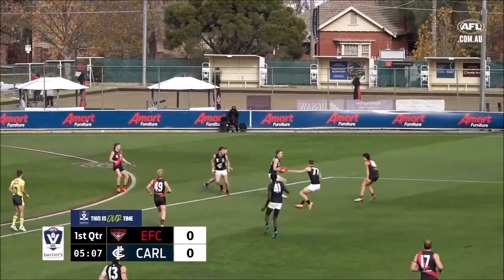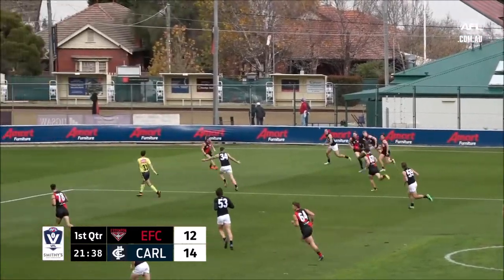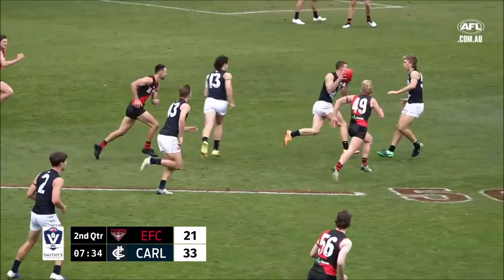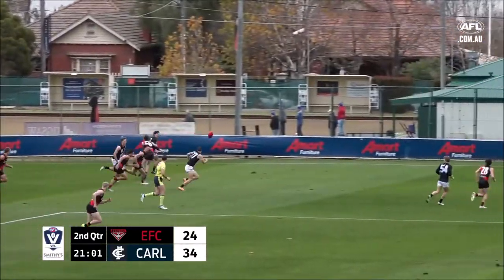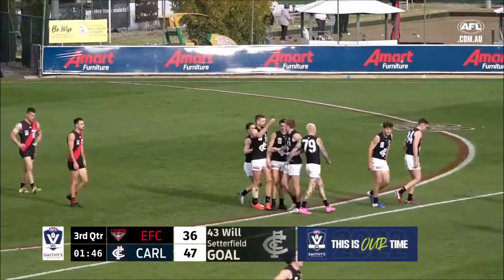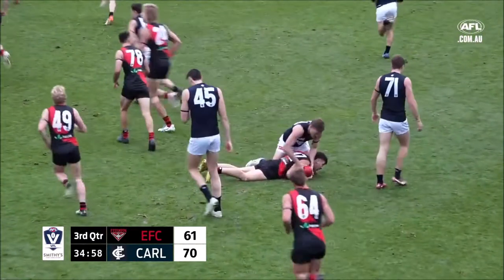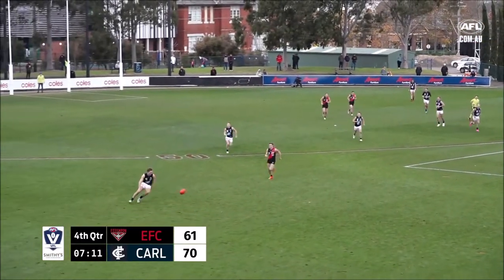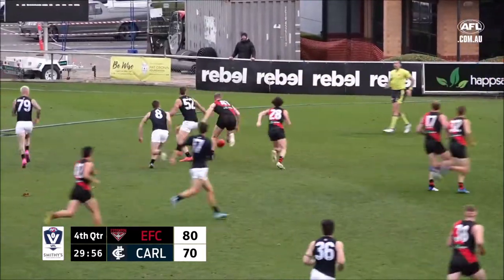Will Setterfield - Highlights - VFL Round 12 - Carlton @ Essendon